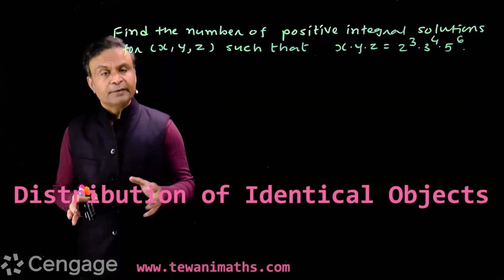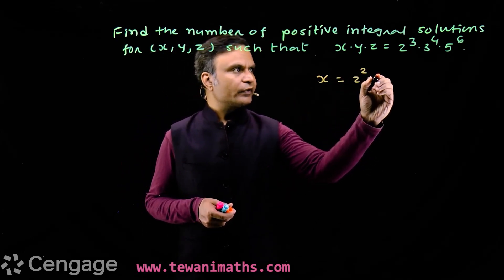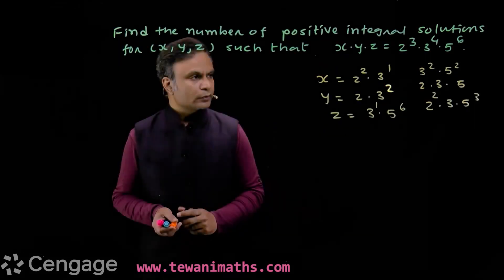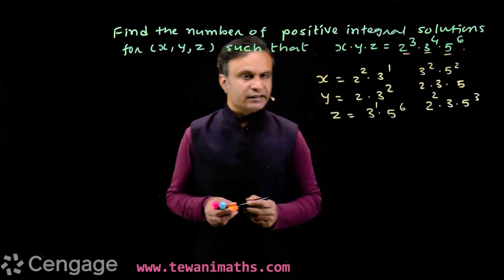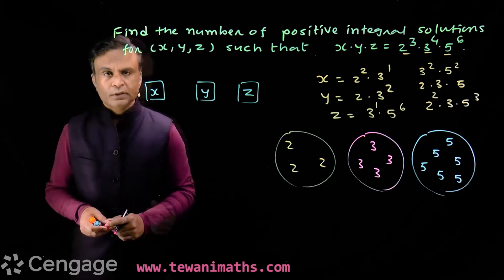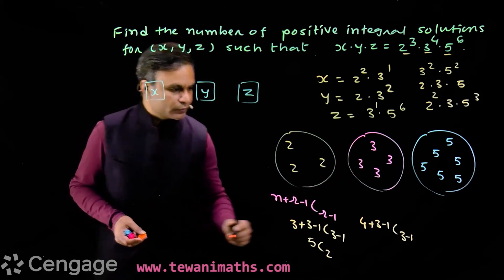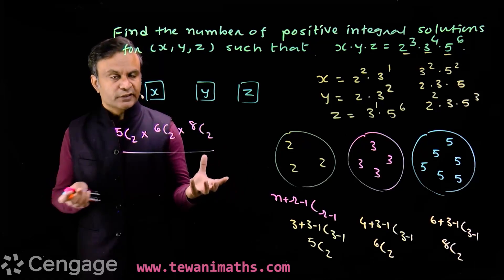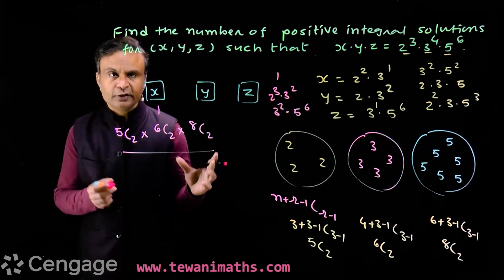Mathematics | JEE Main 2025 | JEE Advanced | G Tewani | Cengage | Tips for JEE | Algebra | Calculus